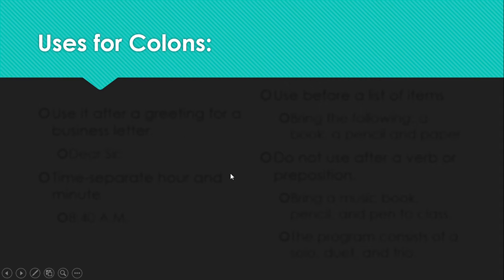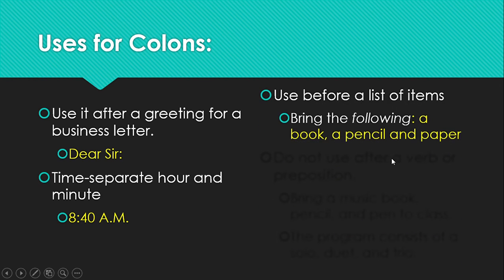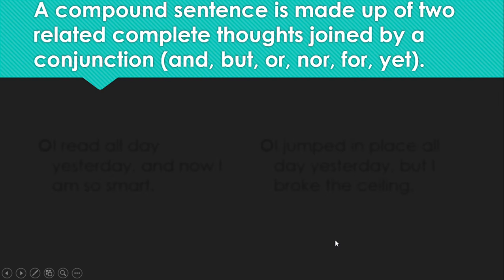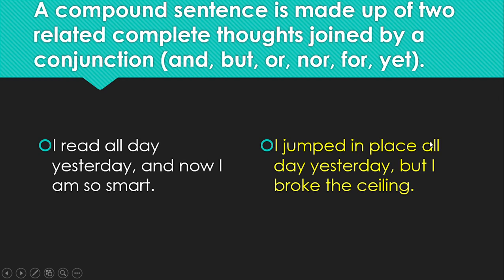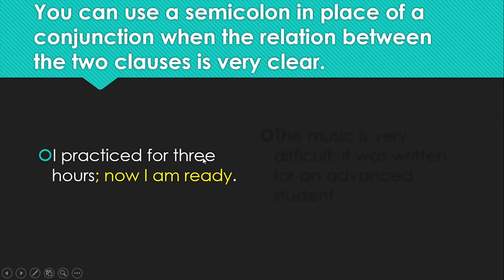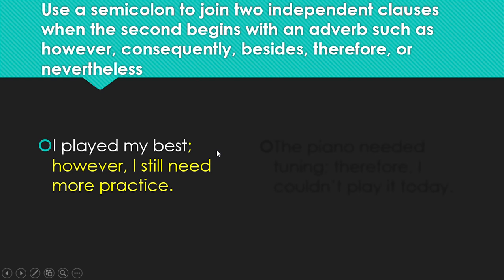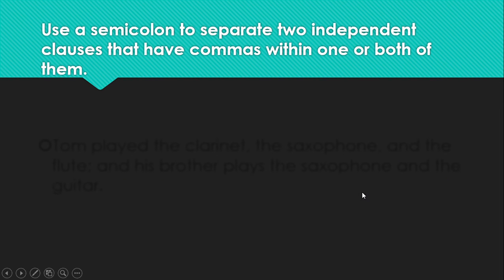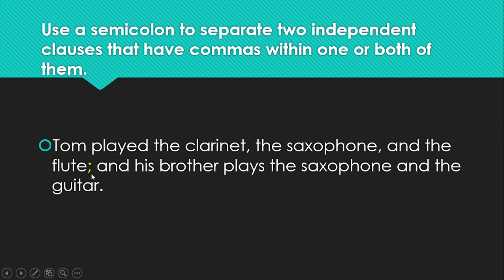Grades 7 and 8 English- Unit 5 Lesson 9 Colons and Semicolons